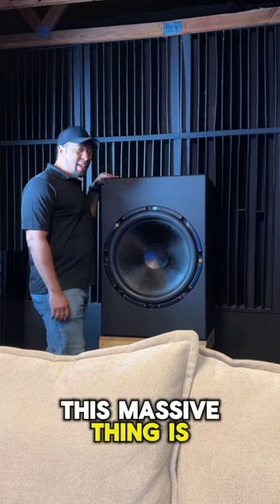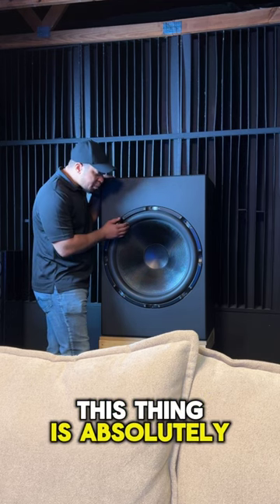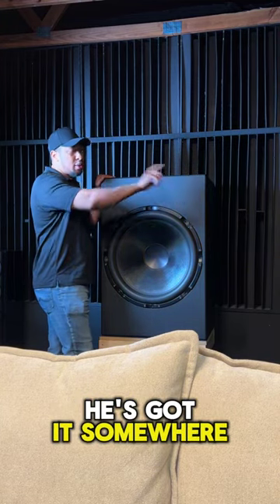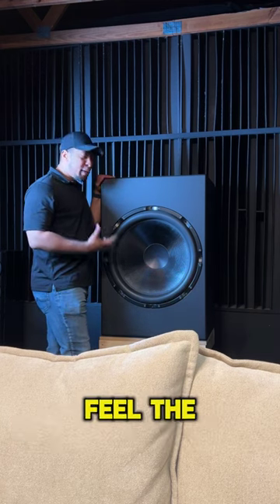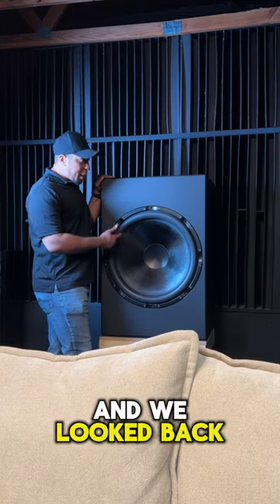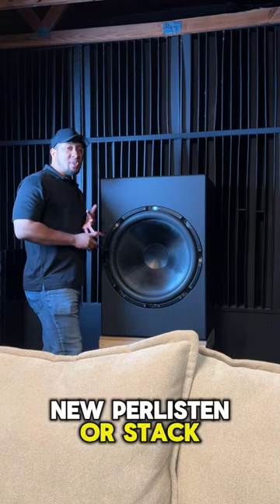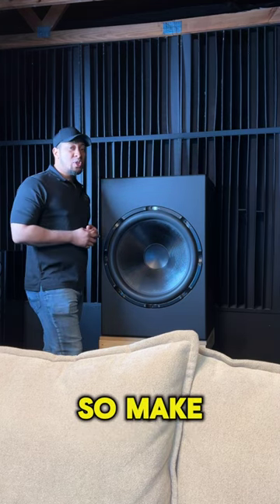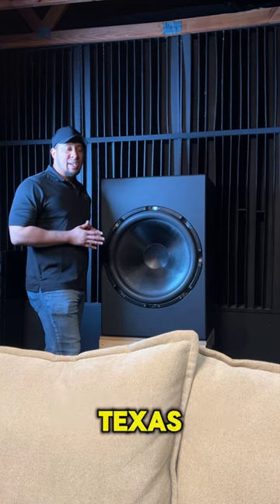"🔊 BOOM! Harbottle 24” Subwoofer: Bass That'll Blow Your Mind! 🔊"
24” Harbottle in Doyle’s Home Theater!

Featuring a formidable 24-inch driver, the Harbottle Subwoofer delivers deep, impactful bass that will shake the room and bring your favorite movies, music, and games to life. With its precise frequency response and advanced engineering, you’ll hear every detail with stunning clarity and accuracy.